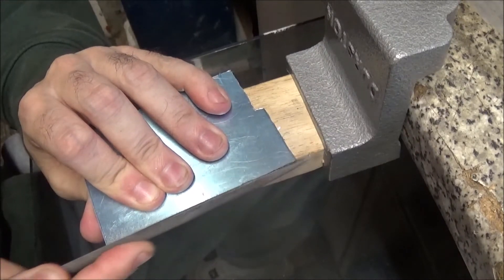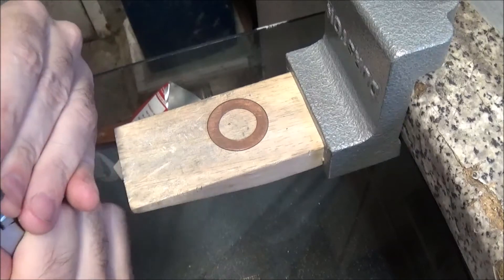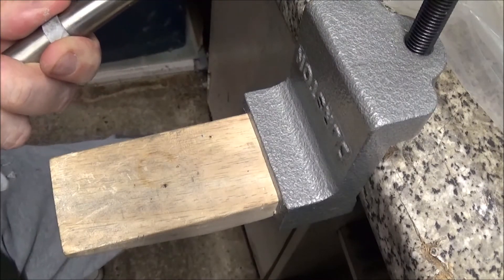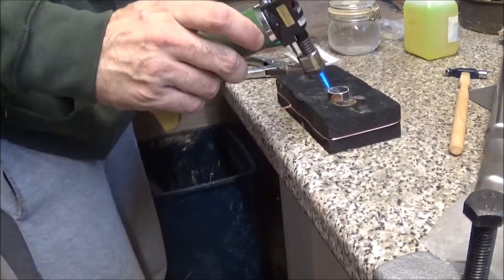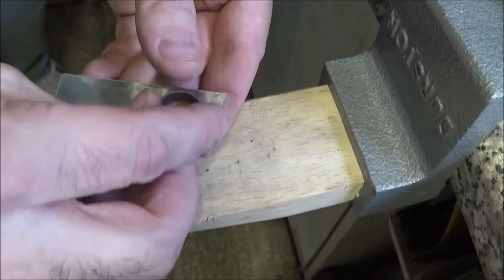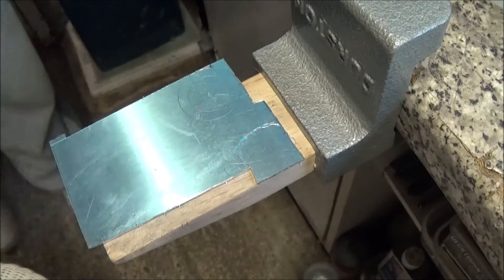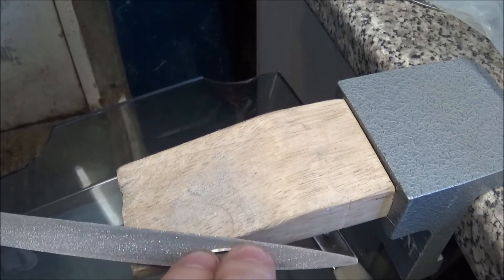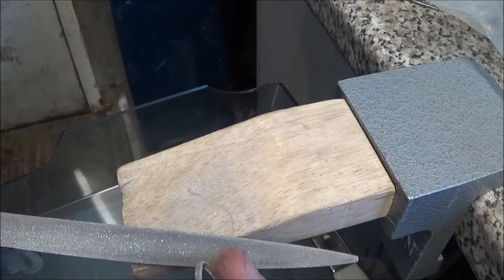7 making an alignment tool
Two issues kept me awake last night... the first was how to make sure all the layers line up perfectly and the second was that the dial needs to seat very close to the movement or the hands will touch the dial.